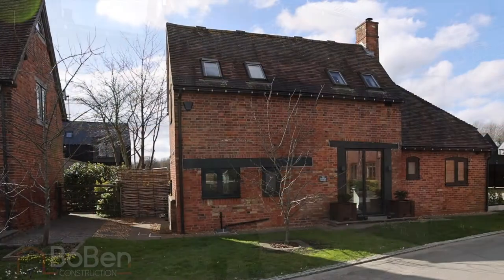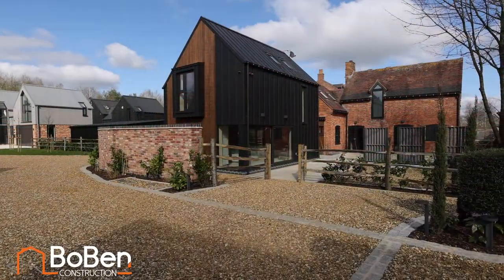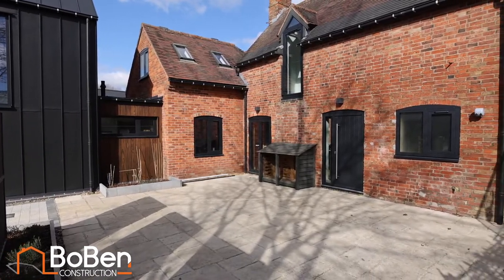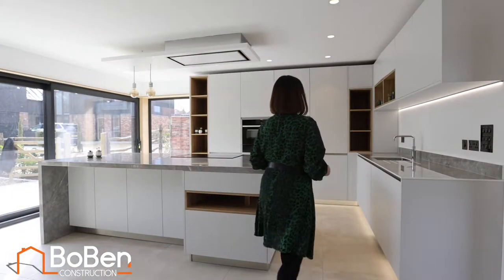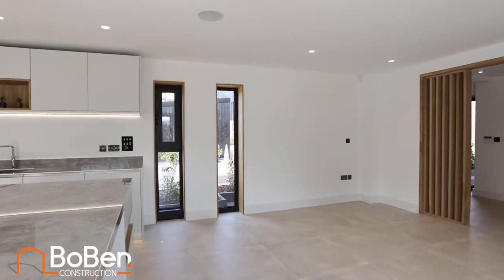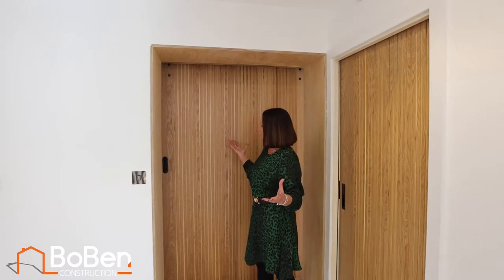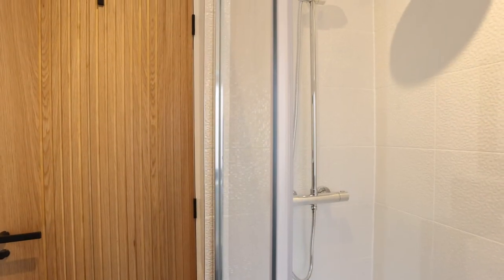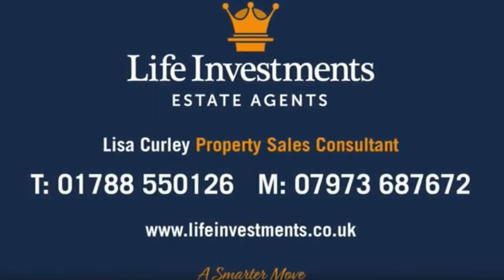The Coach House, Bilton Fields Farm, Warwickshire CV22 6RU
A unique barn conversion property. A traditional and classic style brick built barn with a fusion extension of ultra modern and contemporary styling with Zinc roof and boxed out window and beautiful timber cladding. Three bedrooms and three bathrooms, lifestyle kitchen, family lounge and courtyard garden, on an exclusive and premiere development in Rugby Warwickshire. For Sale £800,000 contact Lisa Curley at Life Investments Estate Agents in Rugby.